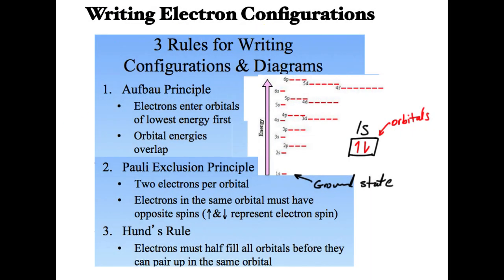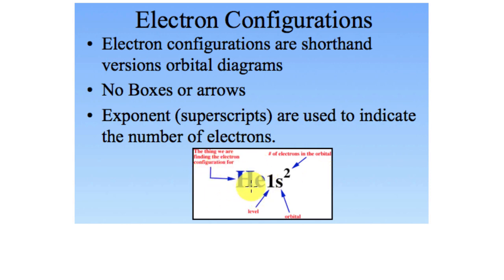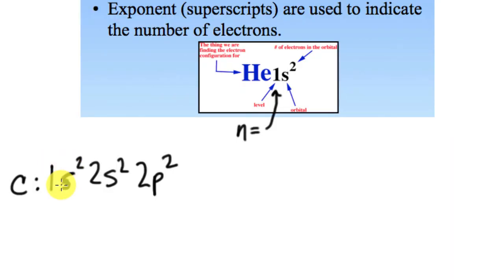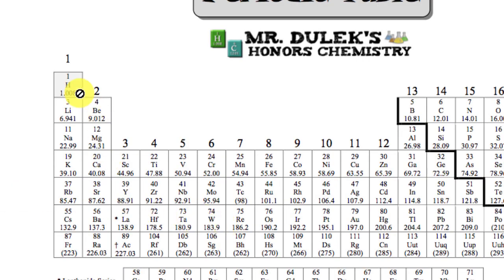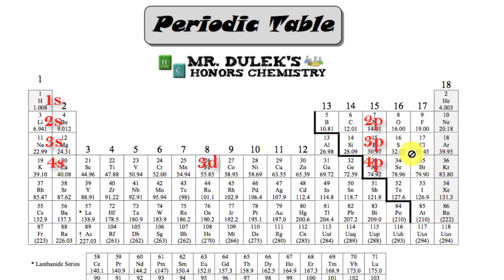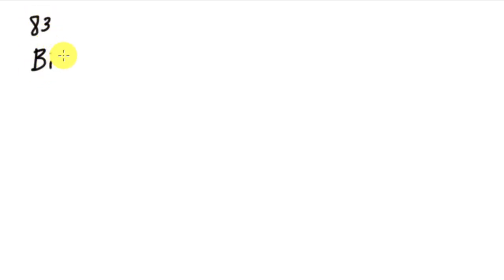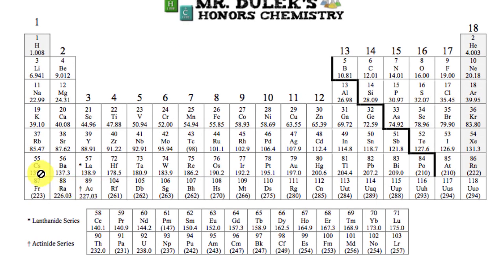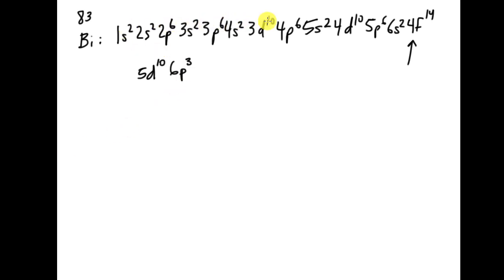Writing Electron Configurations 1718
In this video lesson, you will learn how to write electron configurations for all the elements on the periodic table.  You will also learn how to write abbreviated noble gas configurations.